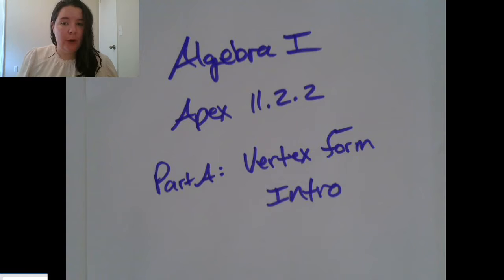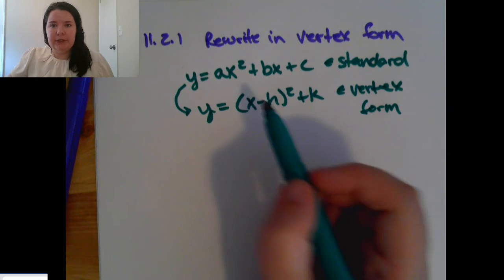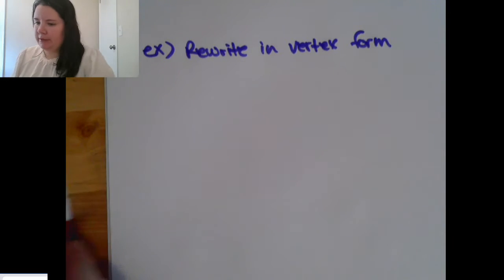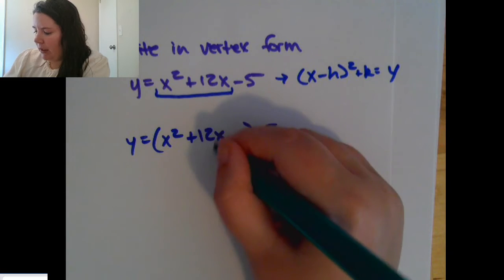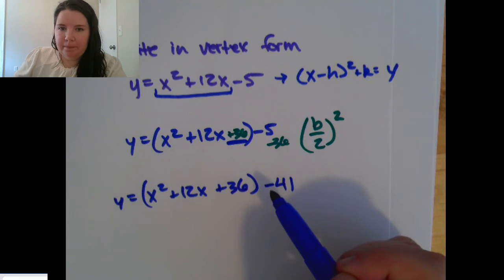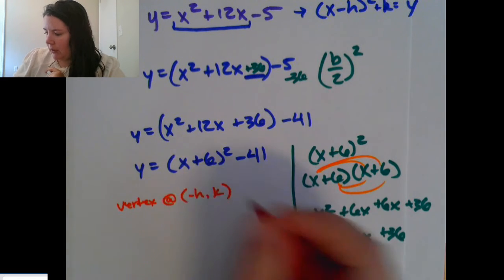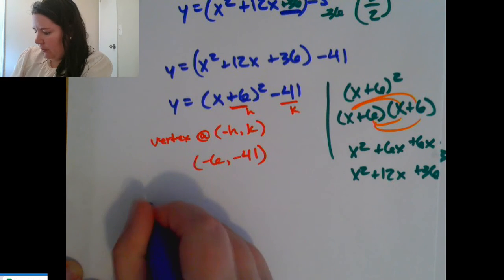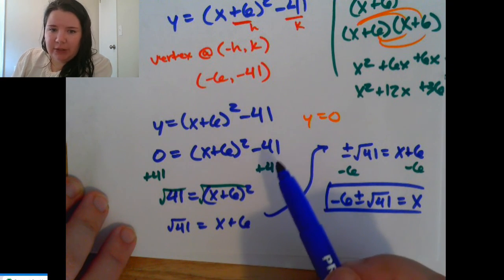Algebra 1 - Apex 11.2.2 - Part A - Vertex Form Intro